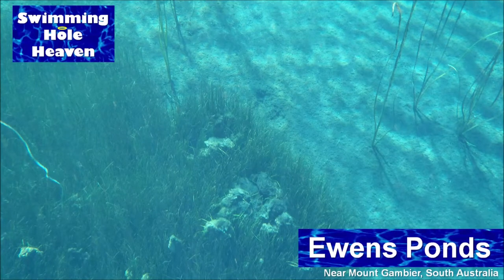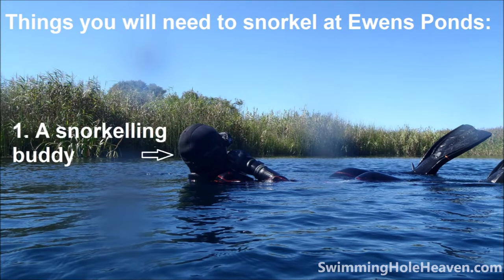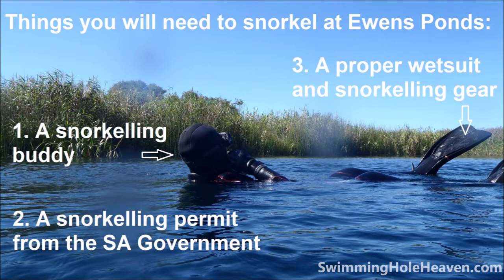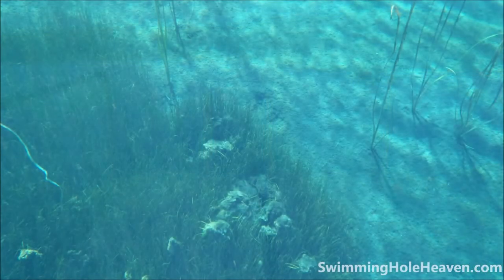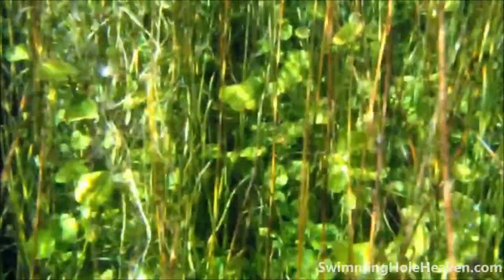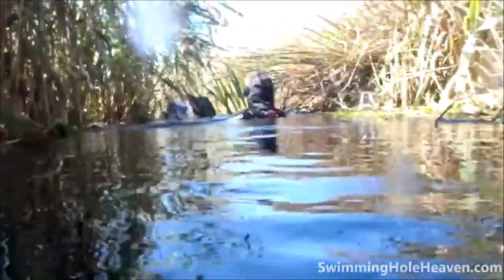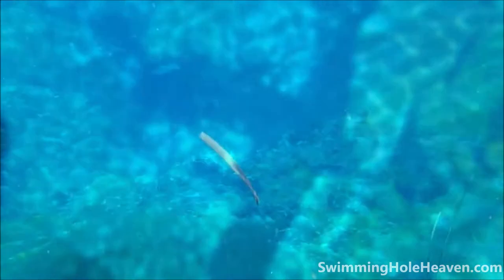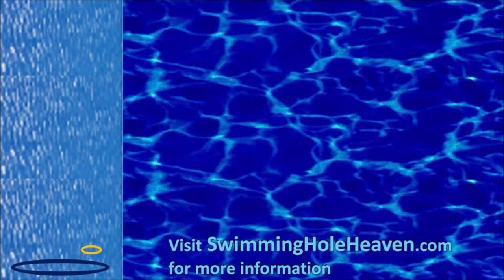Snorkeling in Ewens Ponds near Mount Gambier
Snorkeling in Ewens Ponds near Mount Gambier in South Australia. Includes some of the logistics of the swim, plus footage above and below the water.